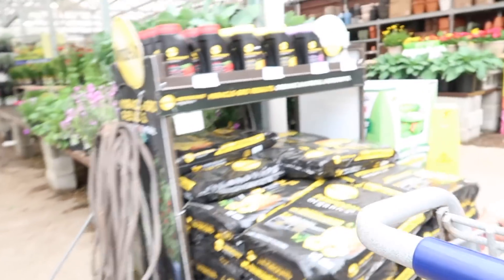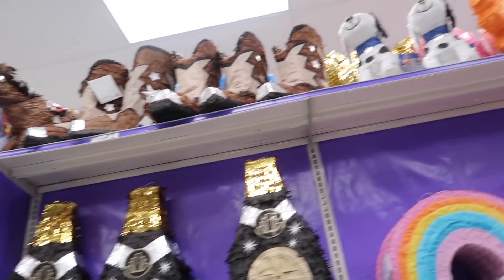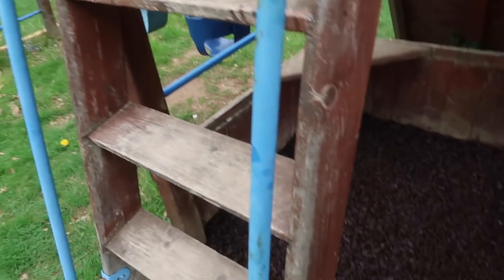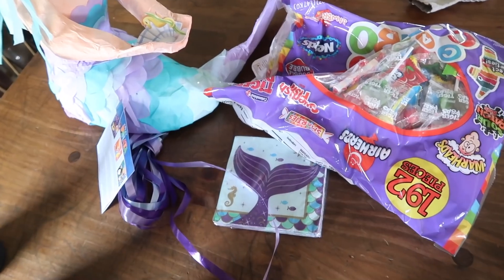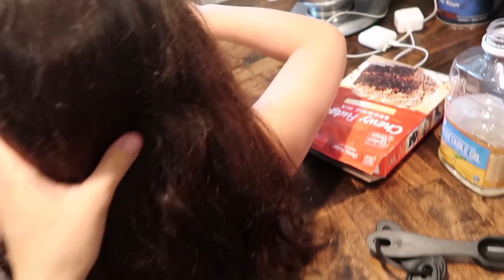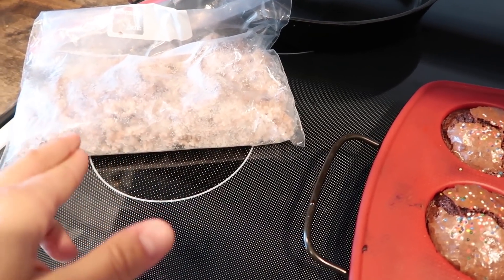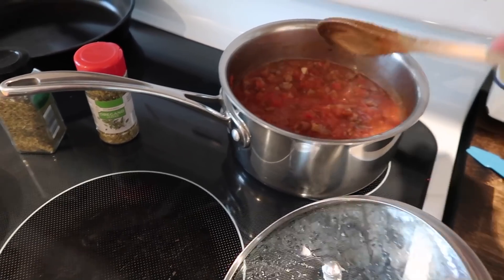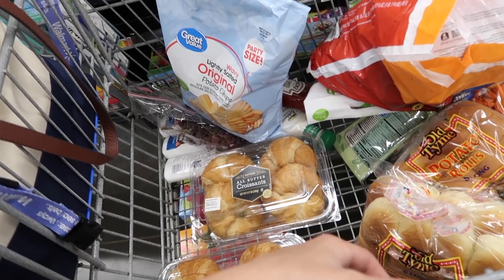VEDA 2021 Day 30: Last Day Party Prep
Thank you for coming along with me this month as we enjoyed all the spring things!